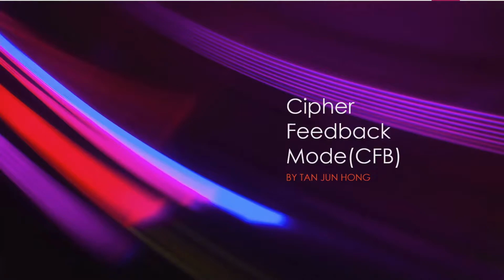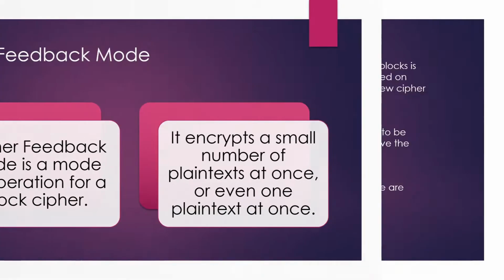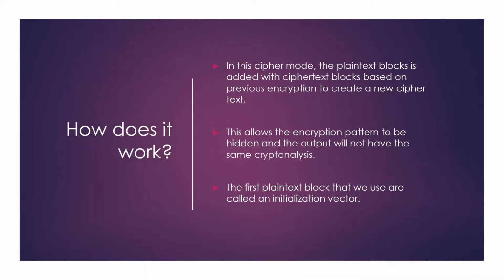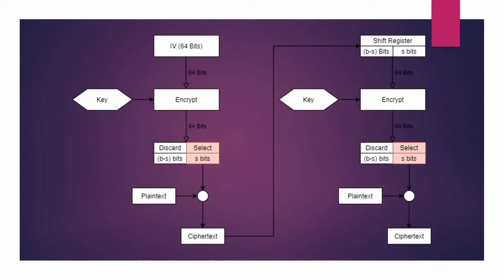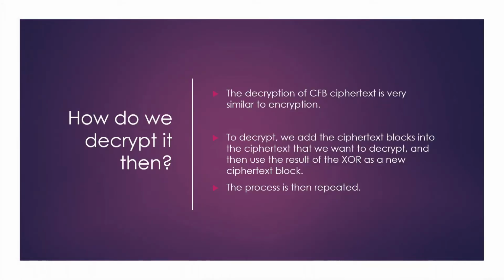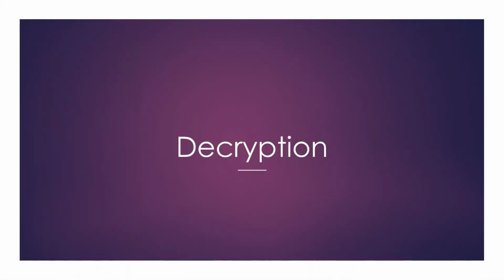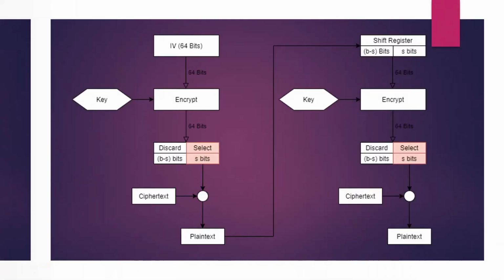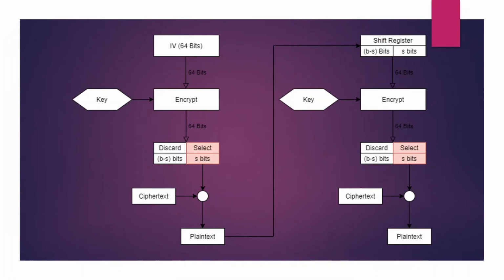Cipher Feedback ModeCFB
In this video we will talk about Cipher Cipher Feedback (CFB).